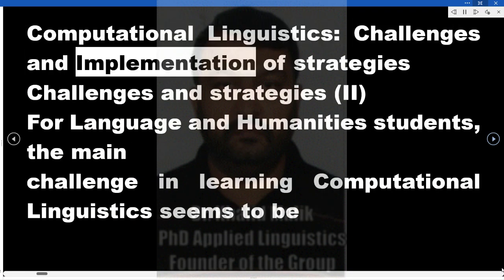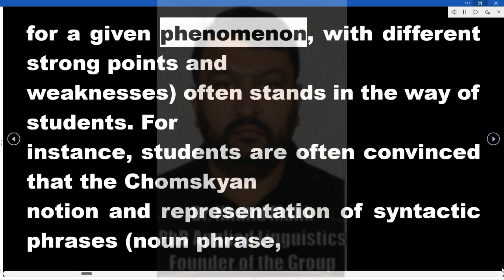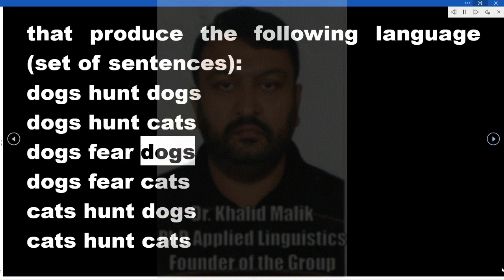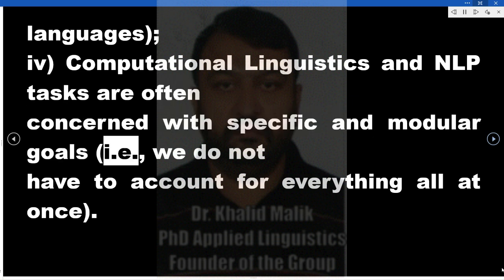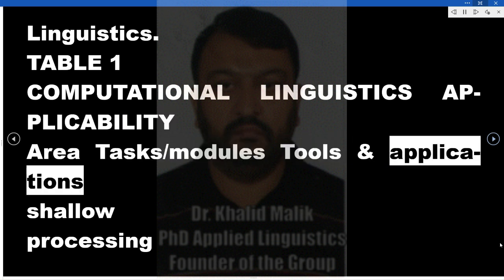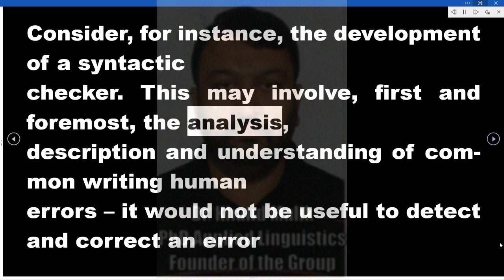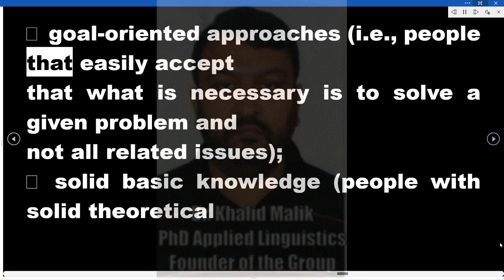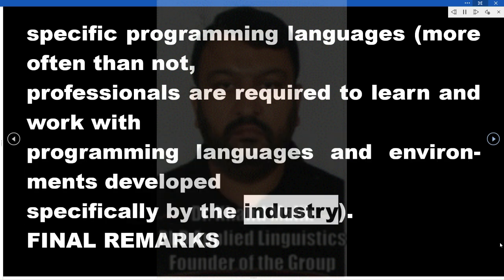COMPUTERS IN LINGUISTICS Implementation strategies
COMPUTERS IN LINGUISTICS: Implementation strategies - BS ENGLISH SEMESTER-8-ELECTIVE SUBJECT - INTRODUCTION TO COMPUTATIONAL LINGUISTICS - Level: BS  Course Code: ELL417- QUESTION NO. 05 - BY DR. KHALID MALIK PHD APPLIED LINGUISTICS - FOUNDER OF APPLIED LINGUISTICS GROUP uTUBE.COM/@1966pakistani